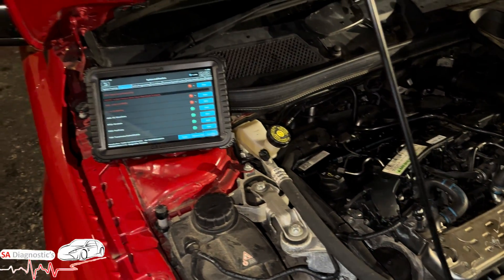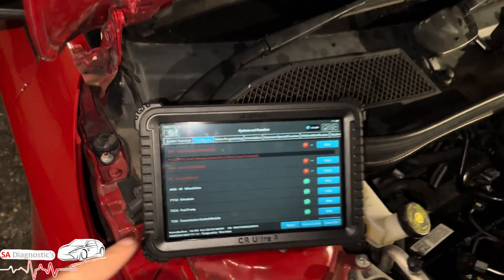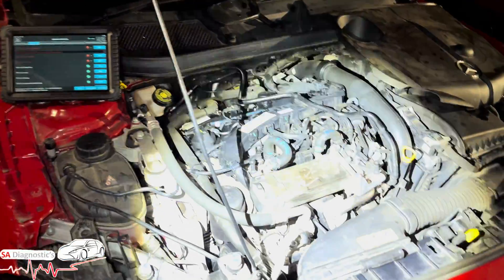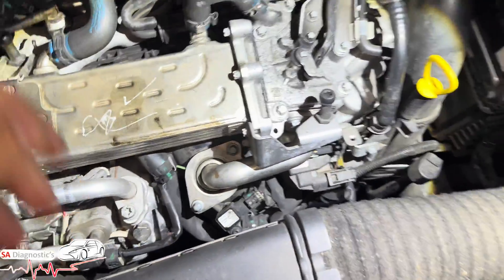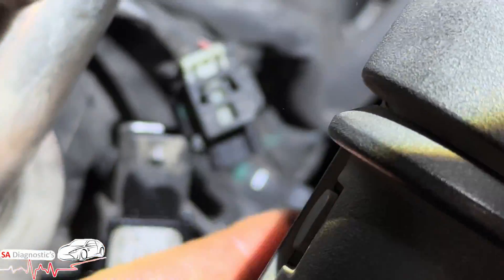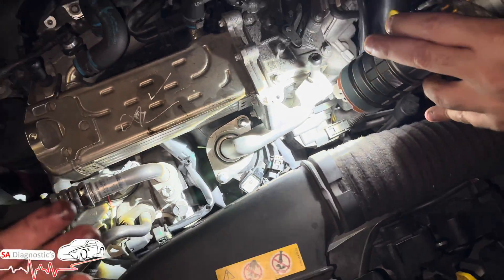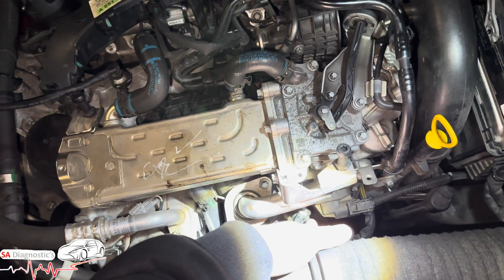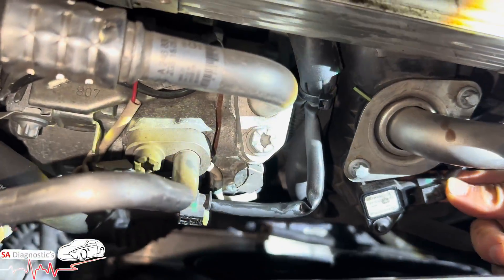Mercedes P023700 The Boost Pressure Sensor Has A Short circuit To Ground - How to Fix - Guidance